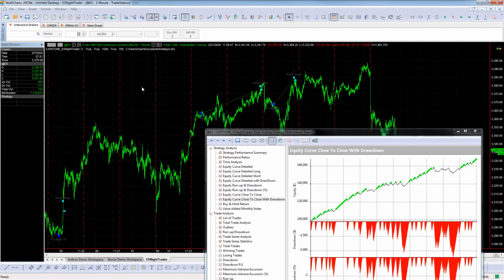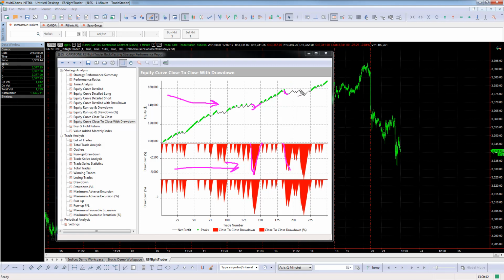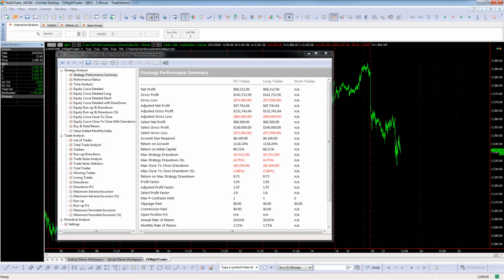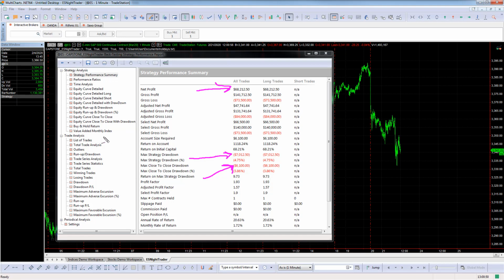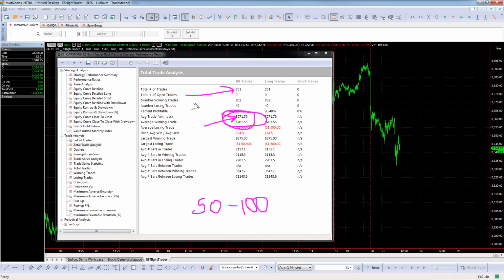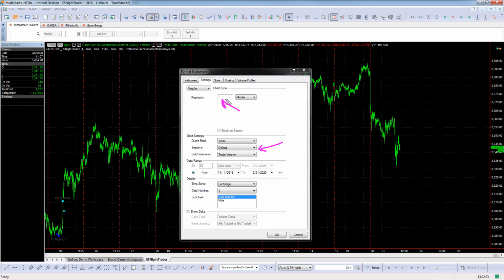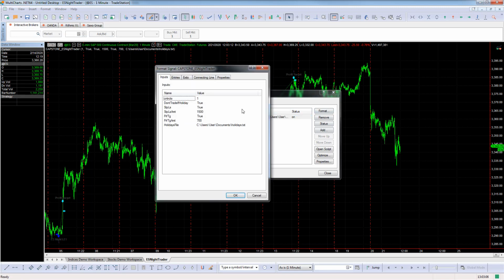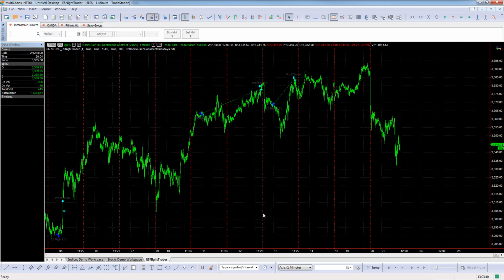MultiCharts NET - E-mini NightTrader Automated Strategy - New Release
We expand our platform offerings to MultiCharts.NET. E-mini NightTrader is now available in MultiCharts.NET.